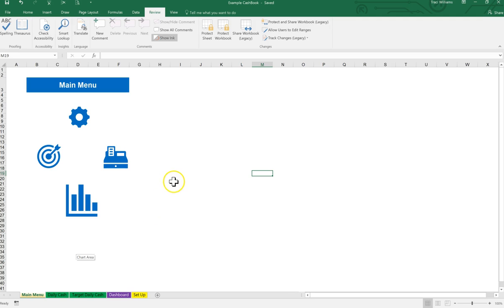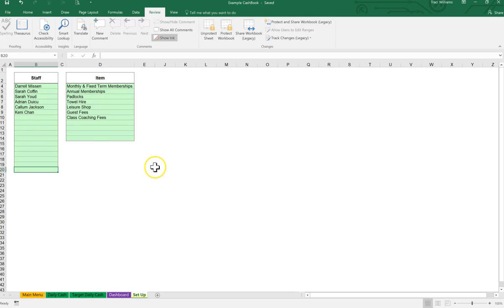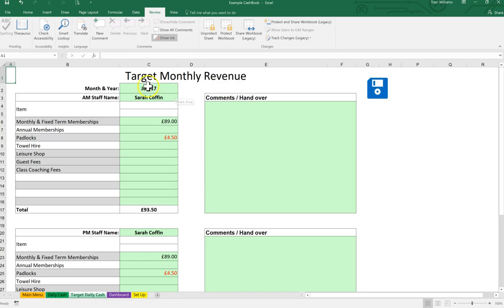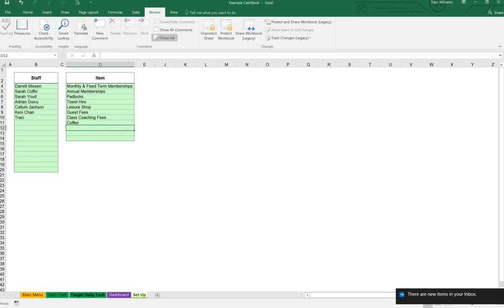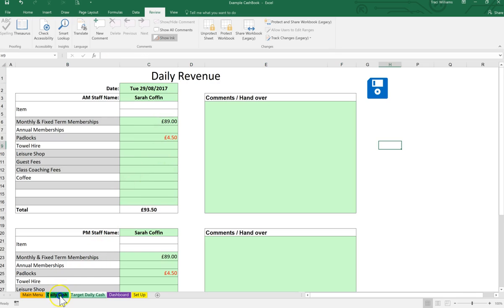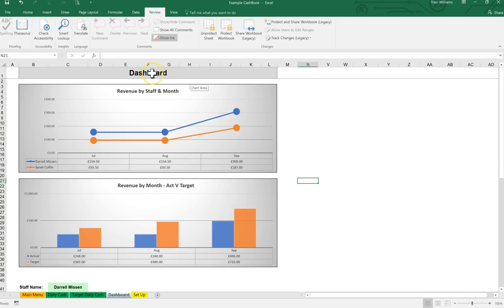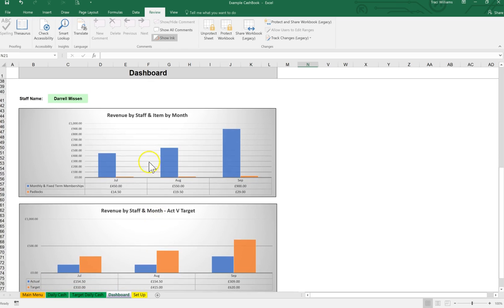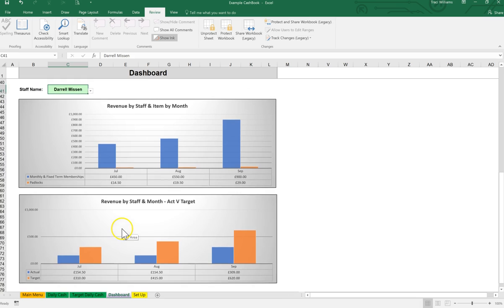Darell Missen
Description